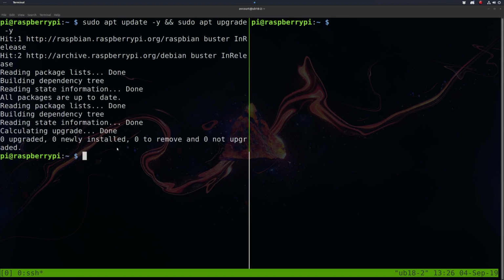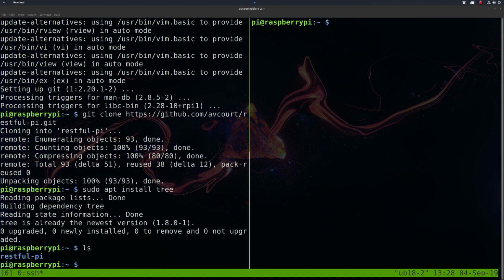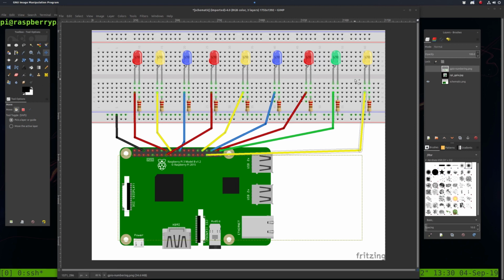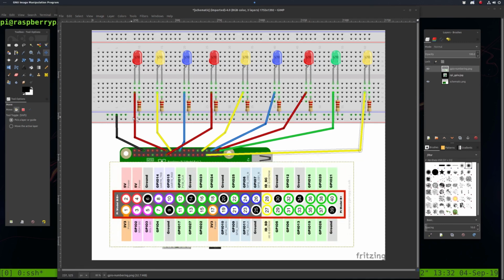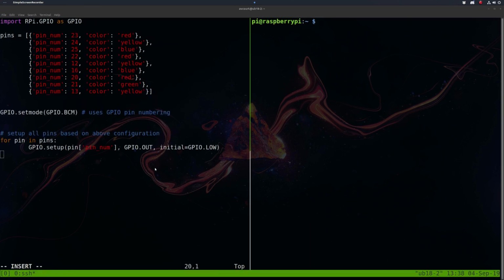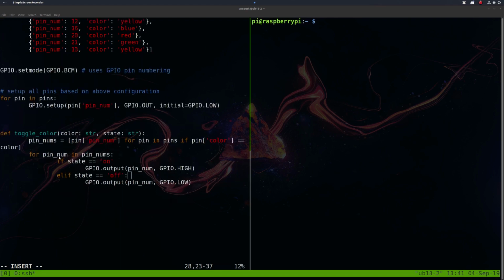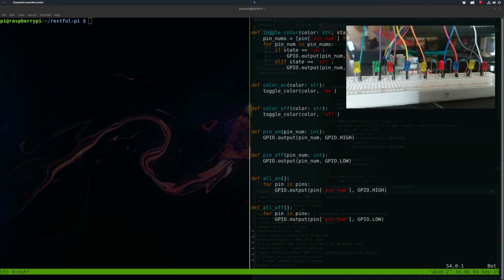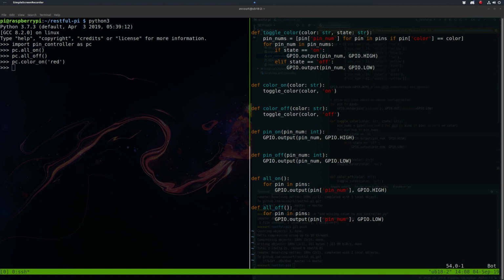Python Program to Control Raspberry Pi GPIO Pins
Setting up a Python development environment on a Raspberry Pi, connecting a breadboard to the Raspberry Pi, and writing a Python program to control the Pi's GPIO pins to turn on/off the LEDs on our breadboard. Pt.2 of a tutorial on creating a REST API to control the pins of a Raspberry Pi.